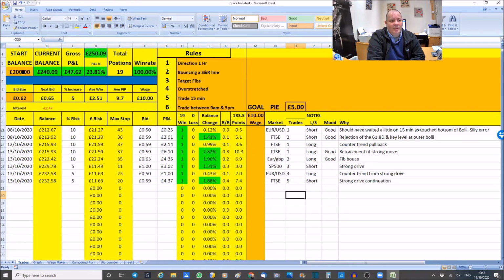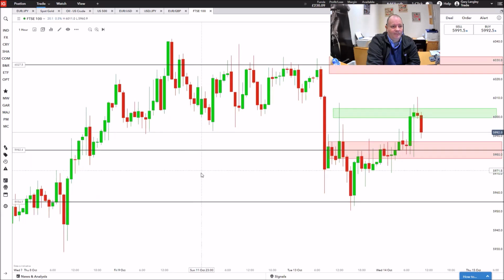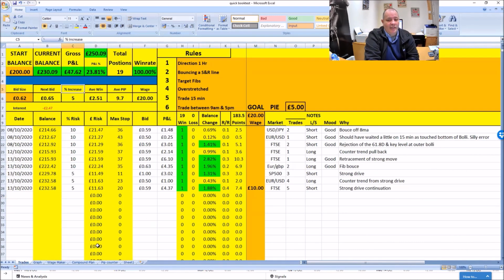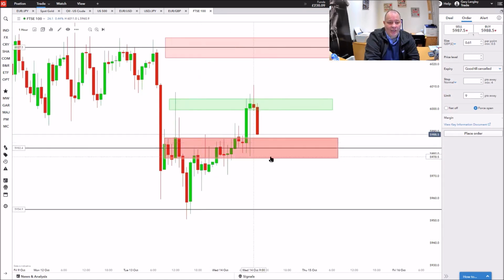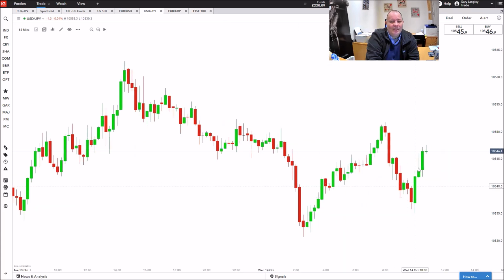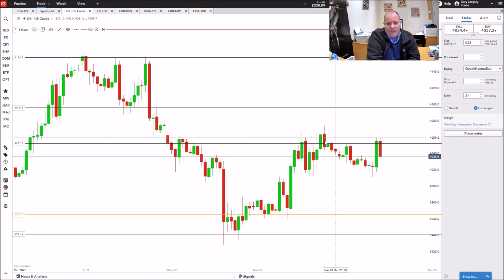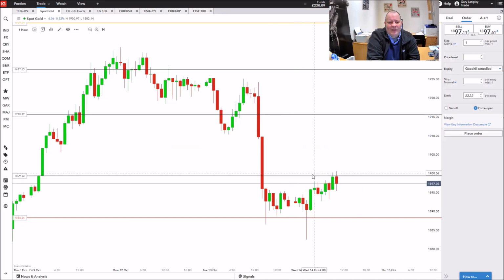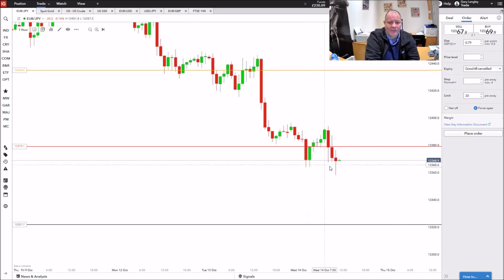RECAP OF SMALL FOREX ACCOUNT & MARKET WATCH